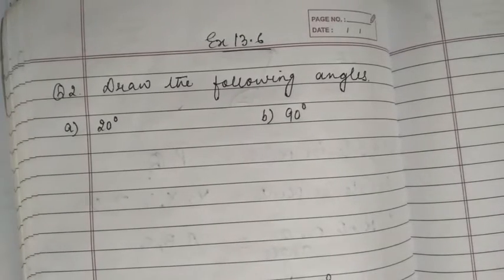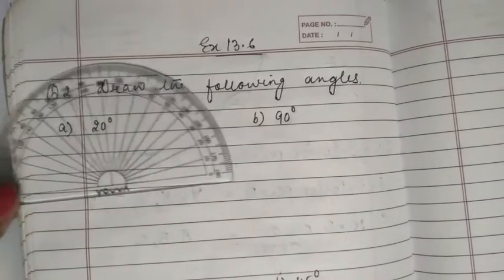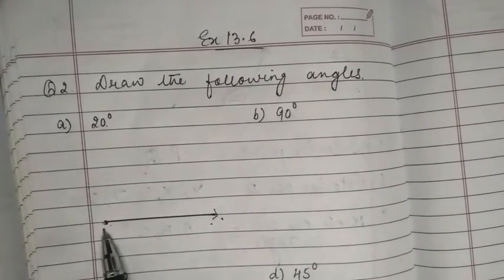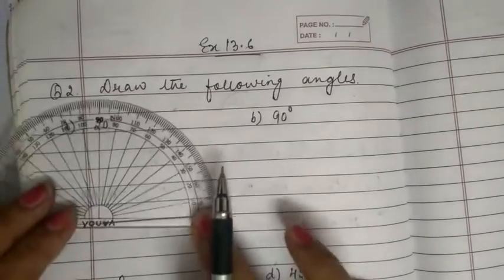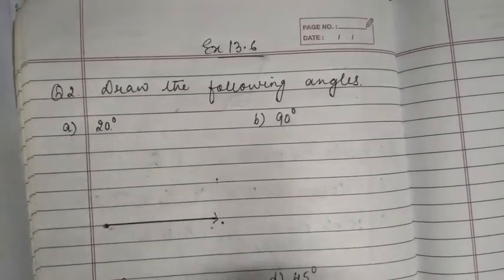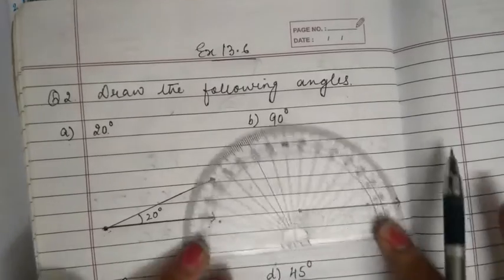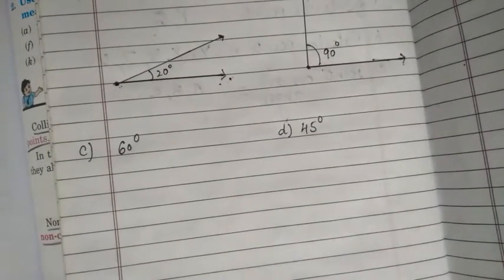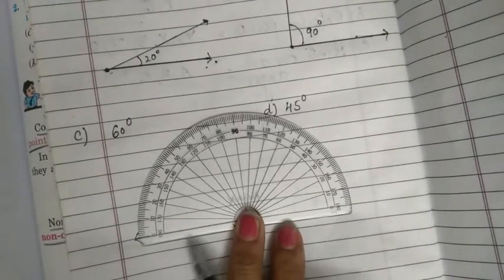Class- 5, Subject- Mathematics, Video-57, ch- 13, (part 4) by Mrs Surekha